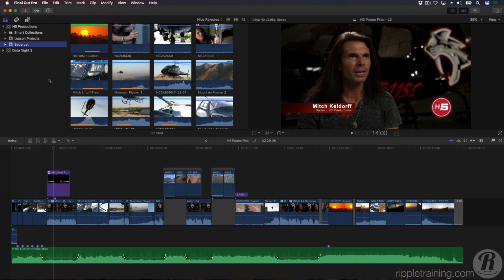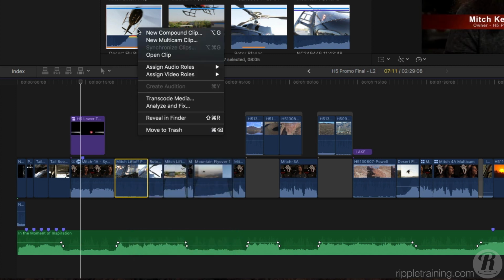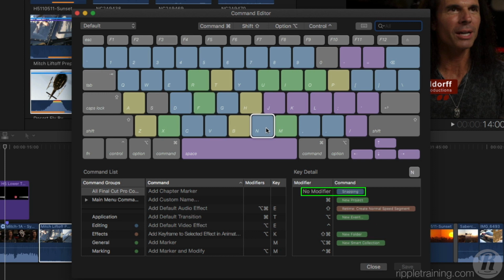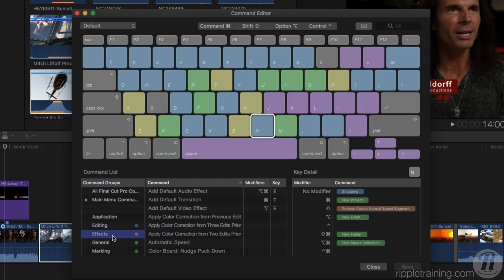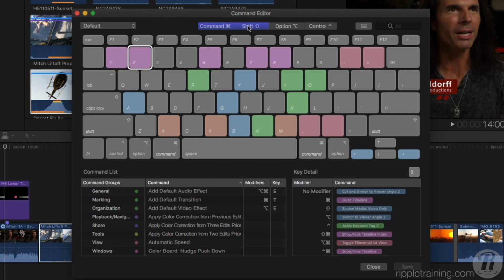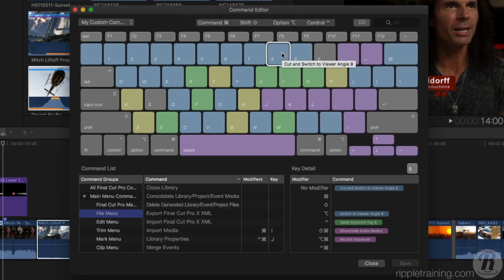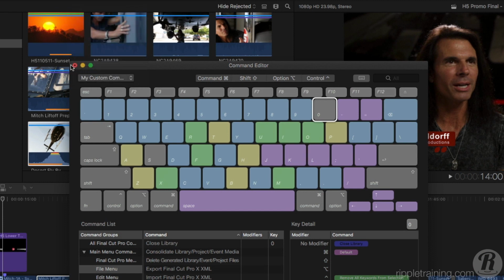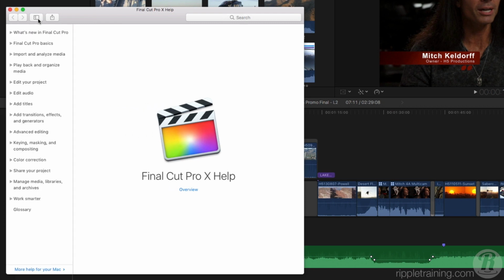Logic pro X tutorial 2